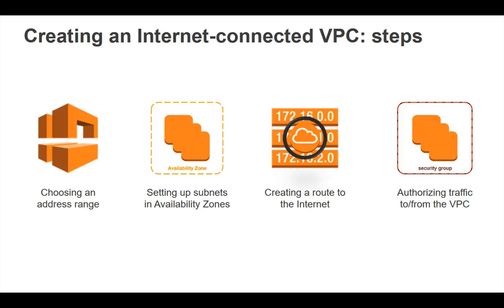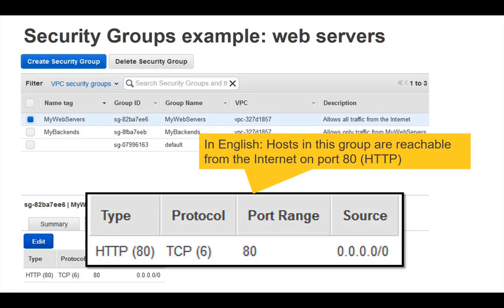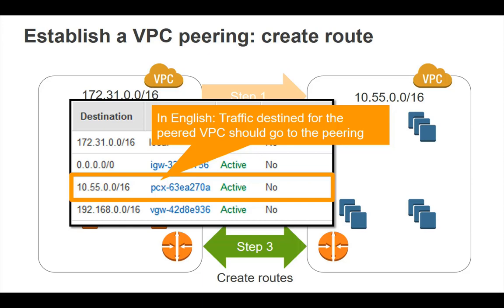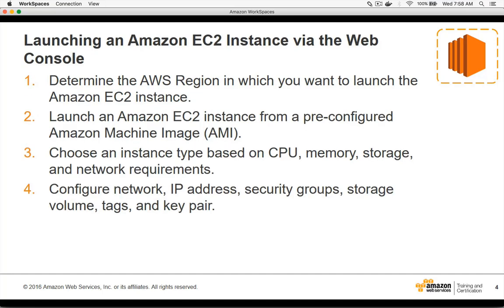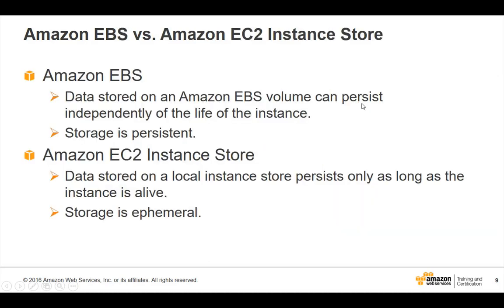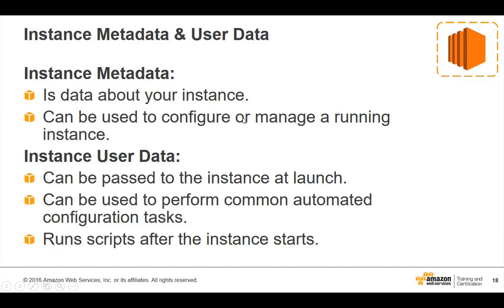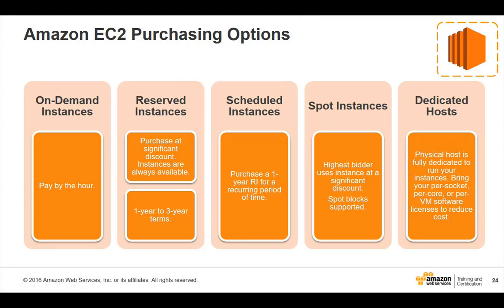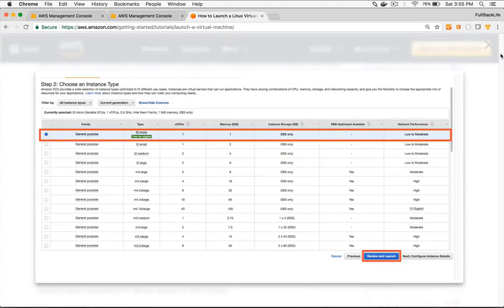Module 2: VPC, EC2, Demo - AWSome Day 2017